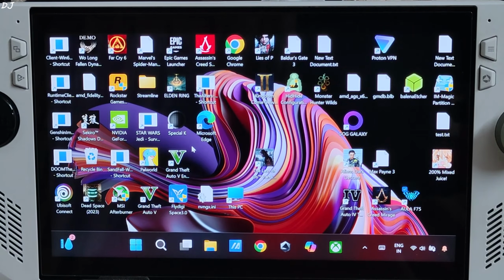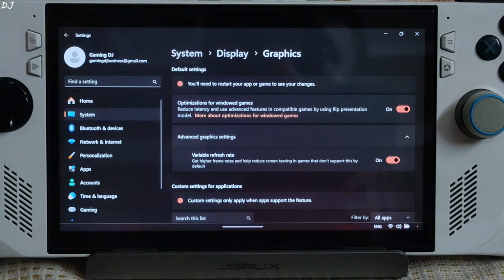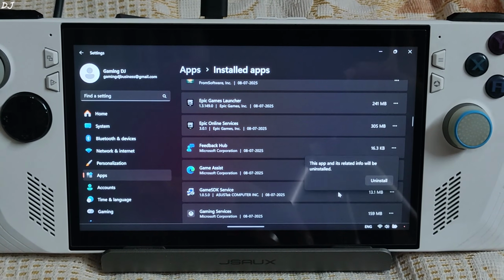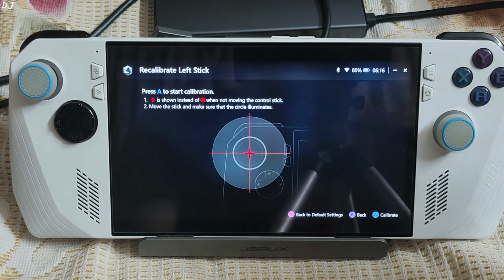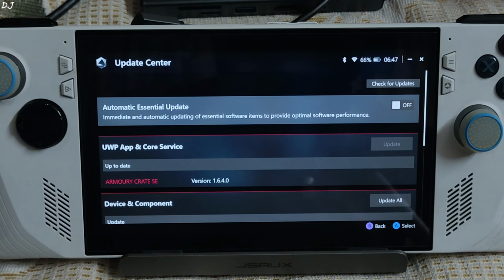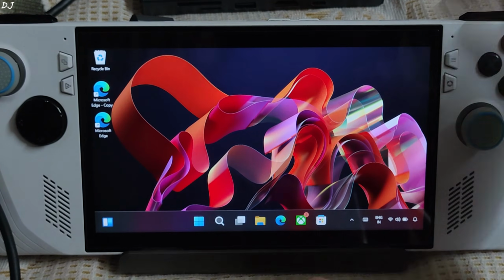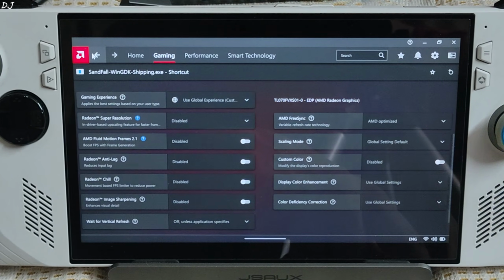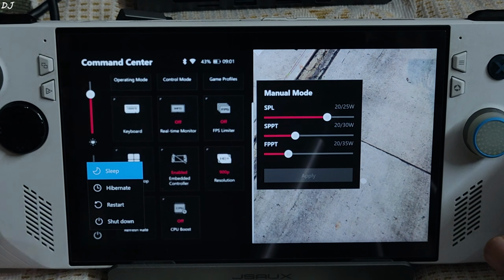2025 Rog Ally Full Beginner's Guide | Windows / Armoury Crate / AMD Adrenaline Features & Settings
Timestamp :

- Beginner's Guide to Rog Ally : 00:00
- Preparing for a Factory Reset : 00:56
- Access Boost / Enable Secure Boot : 01:42
- Start Asus Cloud Recovery [BIOS] : 02:30
- Windows 11 Setup Wizard : 04:02
- Armoury Crate 1st Boot : 06:13
- Date & Time / Themes : 07:08
- Display Resolution / Scaling : 07:38
- Refresh Rate / Color Profile : 08:18
- Enable Variable Refresh Rate : 08:35
- Power & Battery / Hibernation Mode : 09:01
- Using Ally's Controller For Navigation : 10:45
- Back grip Macro Button Shortcut : 11:47
- Command Center Menu & Settings : 13:12
- Disable Core Isolation : 16:02
- Uninstalling Unwanted Apps : 16:50
- Xbox PC App & Microsoft Store Shortcut : 19:01
- Setting Up My Asus App : 19:42
- My Asus Home / Free Up Memory : 20:15
- My Asus Battery Care : 20:49
- My Asus System Diagnostics : 21:11
- My Asus Rog Ally System Update / BIOS : 21:45
- Setting Up Fingerprint Scanner : 22:47
- Installing Windows Updates : 23:30
- Launch Armoury Crate SE App : 24:09
- Armoury Crate Game Library : 24:32
- Armoury Crate Controller & Gyro Calibration : 25:52
- Armoury Crate Controller Key Mapping / Secondary Function : 27:51
- Armoury Crate Controller Sticks / Deadzones : 30:22
- Armoury Crate Triggers & Vibration Intensity : 31:26
- Armoury Crate Gyro Setup Global & Per Game Basis : 31:56
- Testing Keymapping & Gyro In Resident Rvil 5 : 33:22
- Armoury Crate General Settings : 34:23
- Armoury Crate Rog Ally Update Center : 34:42
- Armoury Crate Game Visual Settings : 35:55
- Armoury Crate Keyboard Shortcuts : 36:23
- Armoury Crate Creating Manual Power Profiles : 37:11
- Armoury Crate Creating a Manual Fan Curve Profile : 39:18
- Rog Ally Estimated Playtime : 41:34
- Armoury Crate Disable CPU Boost : 42:27
- Armoury Crate Change UMA Buffer Size Setting : 42:56
- Armoury Crate Command Center Shortcuts : 44:25
- Setting Up AMD Adrenaline Software : 45:26
- Adrenaline FREESYNC / Vari Bright Settings : 46:22
- Adrenaline Hotkeys : 47:17
- Adrenaline Performance Overlay Setup : 47:45
- Manually Adding a Game to Adrenaline : 50:45
- Game's Adrenaline Settings [RSR/AntiLag/Freesync/VSYNC] : 52:07
- Adrenaline Hotkey Combo Mapped to Ally : 53:39
- Change APU Power Profile / Values While Gaming : 54:28
- GTA V Enhanced Settings : 55:25
- Testing Adrenaline Settings in GTA V Enhanced : 56:36
- Enable AFMF 2.1 Frame Gen & Radeon Chill FPS Cap : 57:11
- Testing AMD AFMF 2.1 in GTA V Enhanced : 58:41
- Testing Rog Ally Hibernation Mode : 59:38

Rog Ally Z1 Extreme Windows 11 Beginner's Guide . Video recorded using Poco F5 . Ambient Temperature : 27 degree celsius .

Rog Ally Officially Supports AFMF 2.1 | New GPU Driver Update + Setup | FPS / Latency / Image Quality :

Guide to Adding Any PC Gamepass Game to AMD Adrenaline Software For Accessing its Settings [AFMF] :